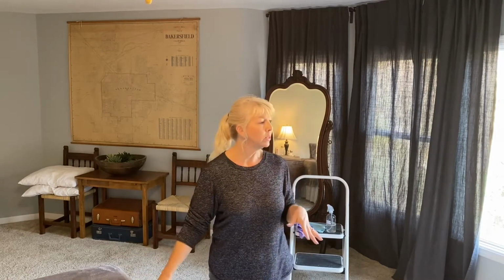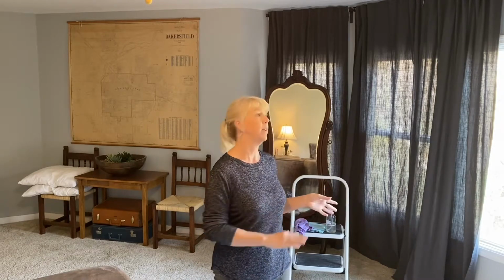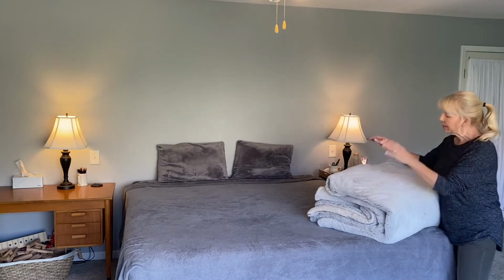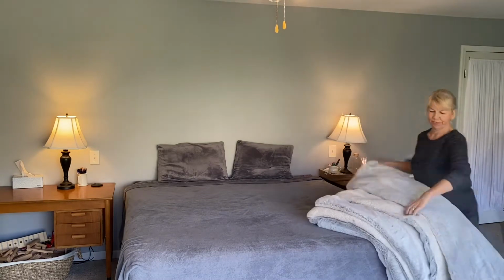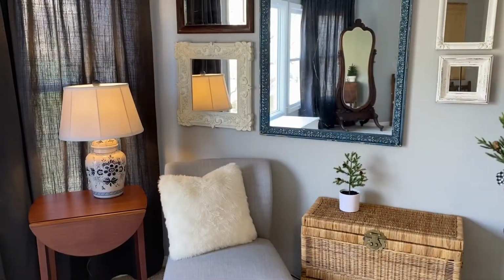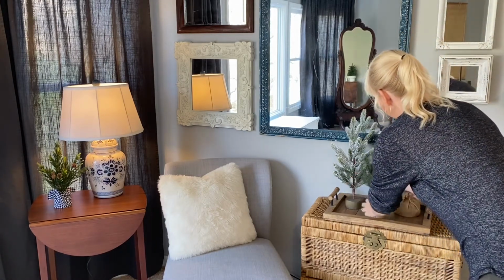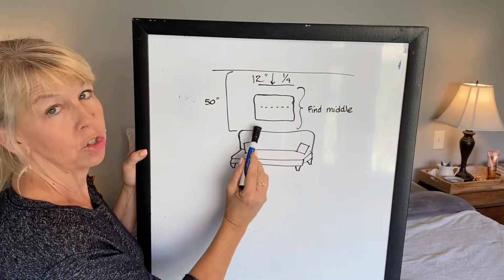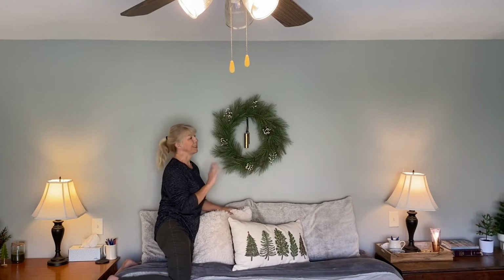Bedroom Deep Clean & Decorate for Christmas - How to Hang Artwork Above Furniture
Clean with me! After decluttering and cleaning, I set out to decorate my bedroom for Christmas.  Using a green, white and black tree theme, I use simple decor to make my room feel warm, cozy and restful.
Bonus tips: how high to hang art above furniture and how to move heavy furniture alone.